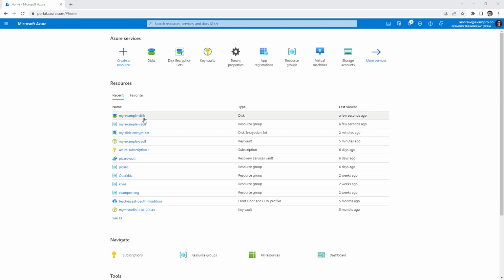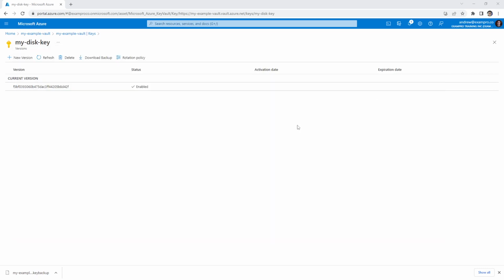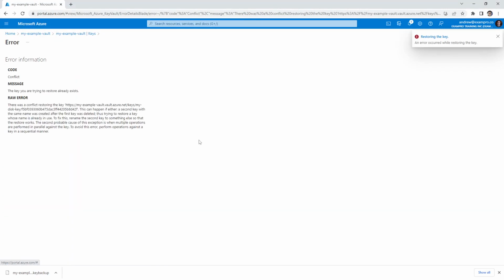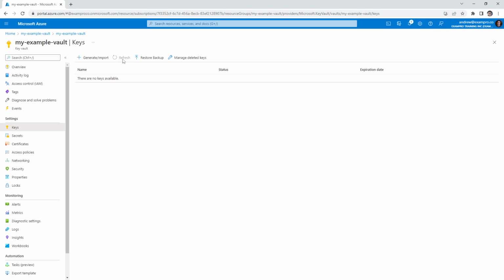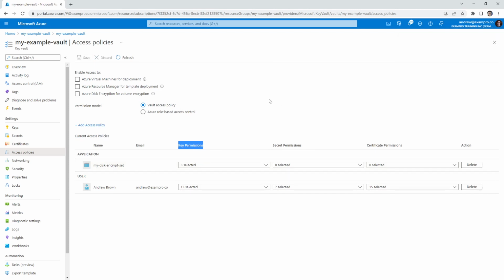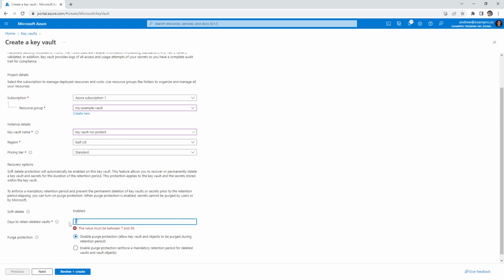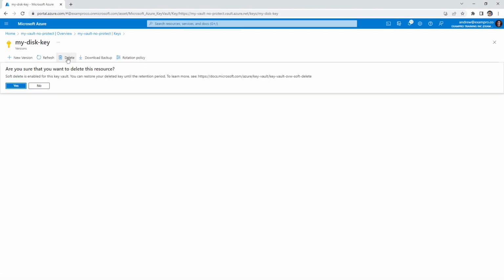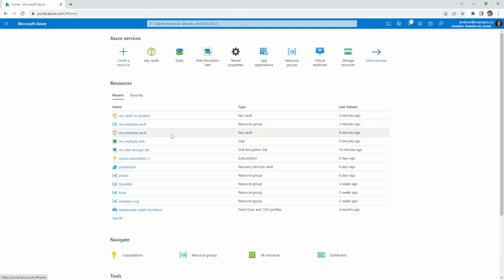Backup and Restore Keys in Azure Key Vault Follow Along - Azure Developer Associate AZ-204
Follow along as we demonstrate how to securely back up and restore cryptographic keys in Azure Key Vault for disaster recovery.